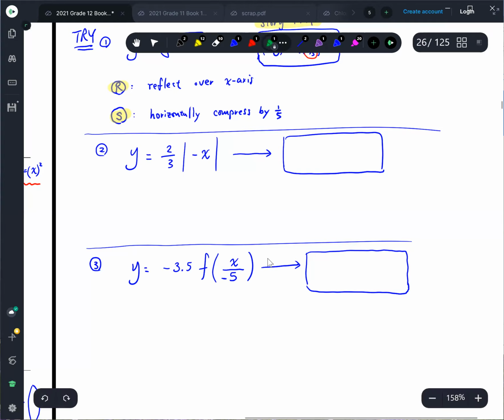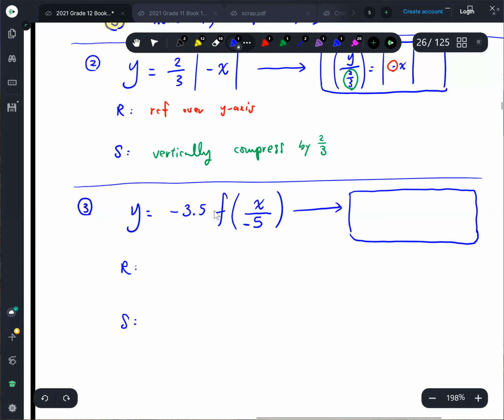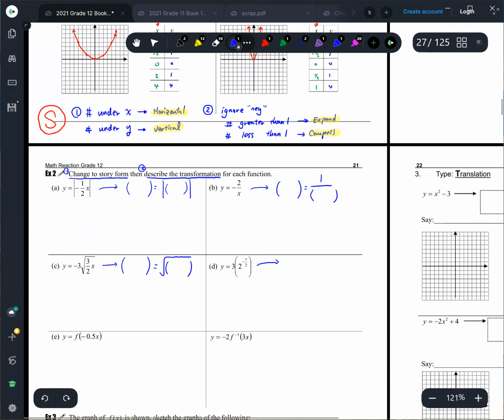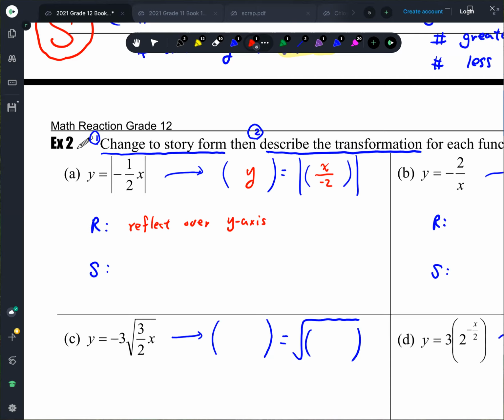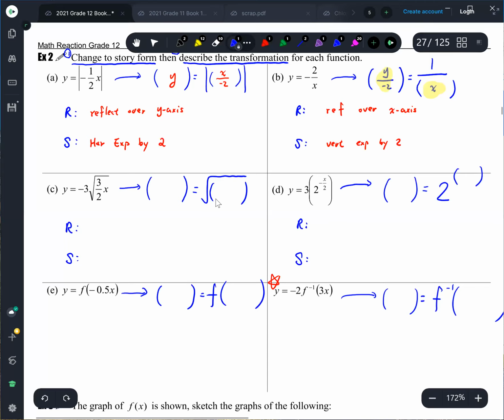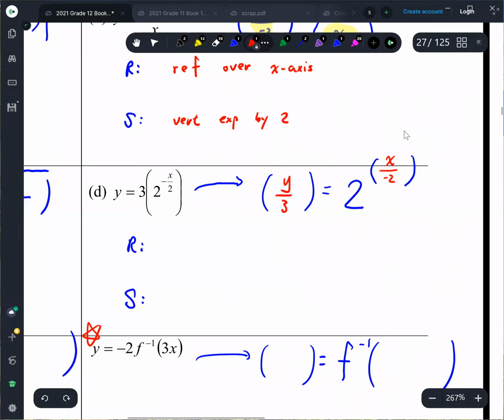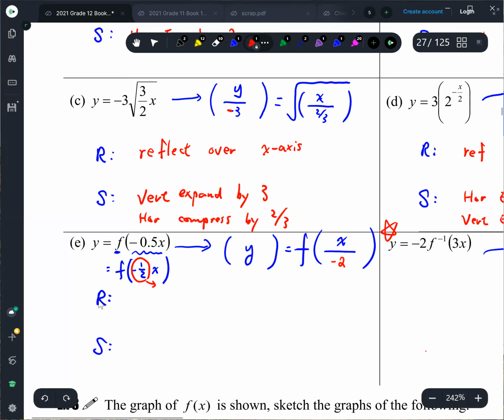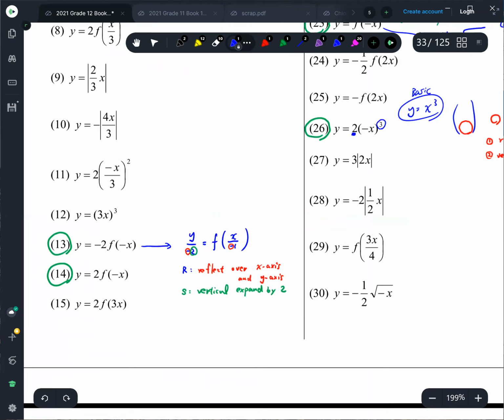12. Transformation, Vertical and Horizontal Expansion / Compression